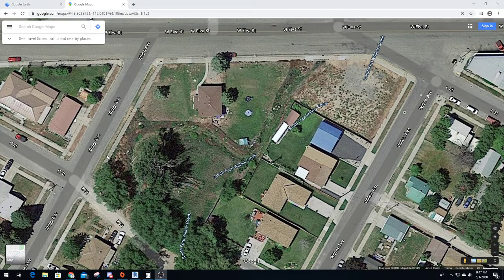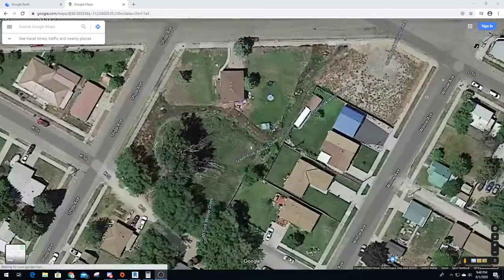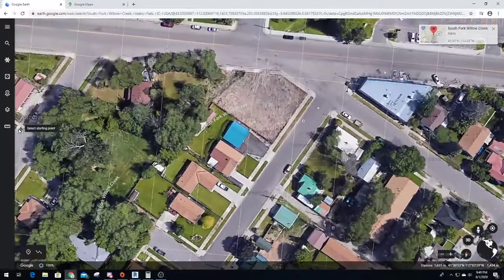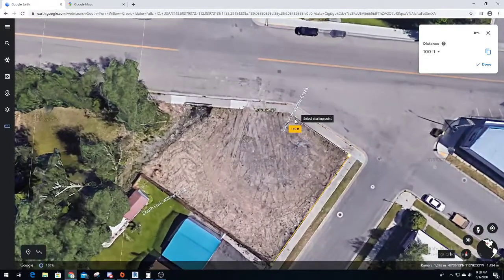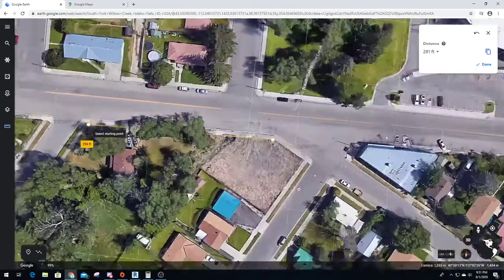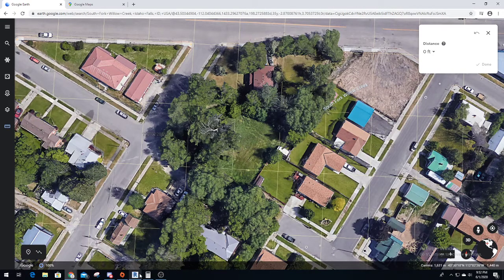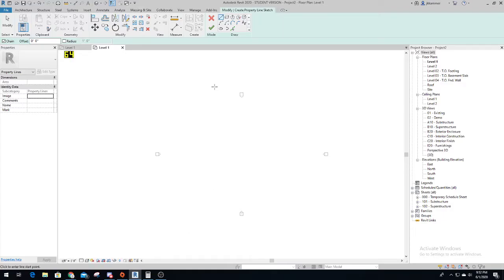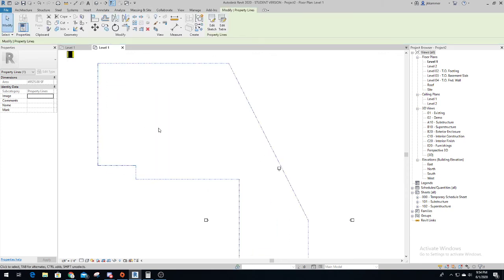Finding Measurements from Google Earth for site plan Revit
In this video I will be showing how to find an about measurement of a site on google earth.  Then with those measurements should be able to sketch a site area in revit to start building on a lot.